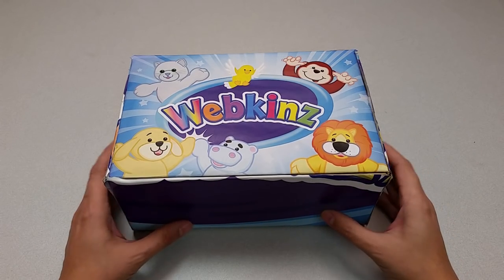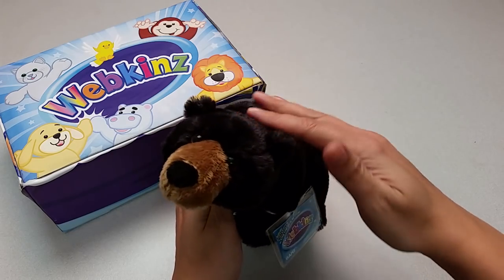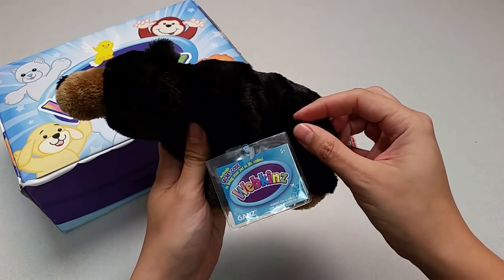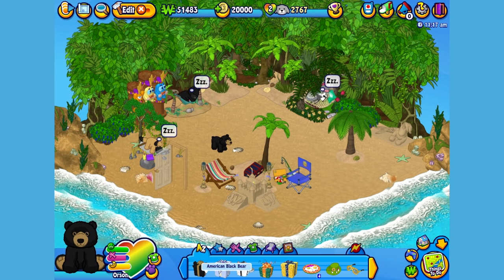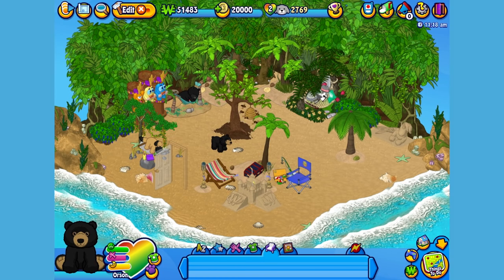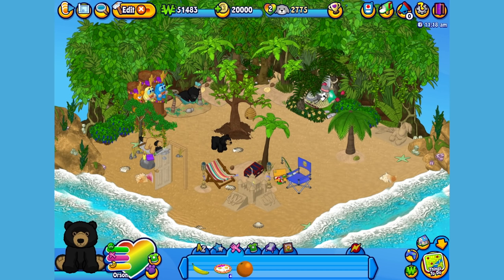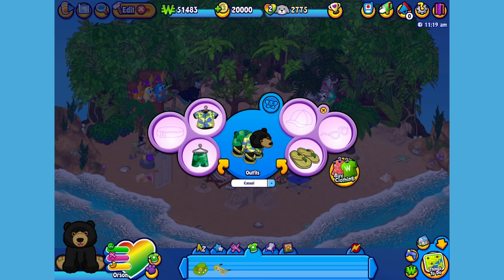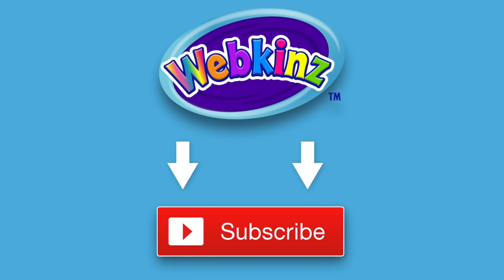Webkinz American Black Bear Unboxing - NEW pet November 2015!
Get a close-up look at the NEW Webkinz American Black Bear, available NOW from the Ganz eStore!